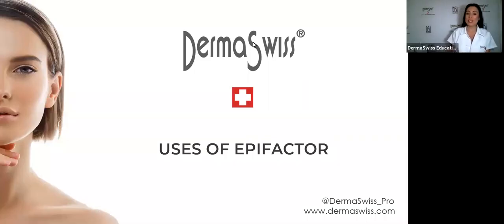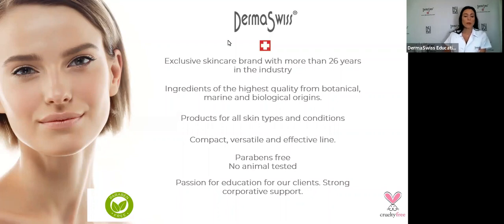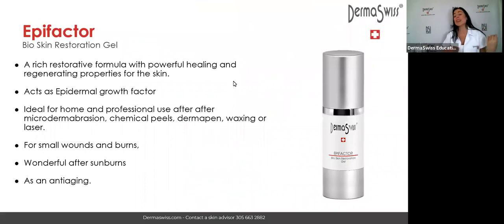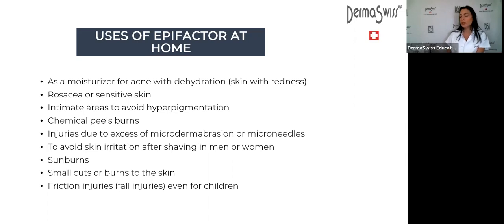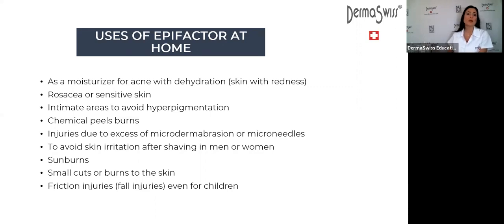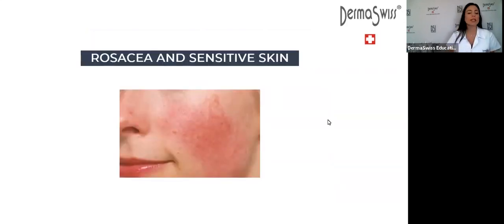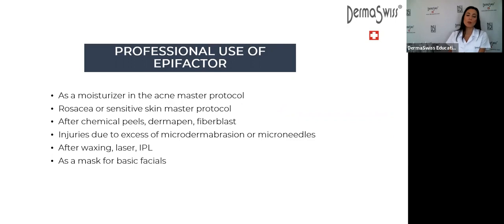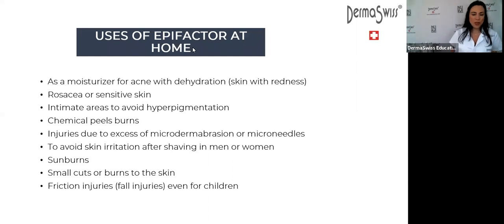EPIFACTOR MULTIPLE USES AND HOW TO PREPARE A MASK WITH IT